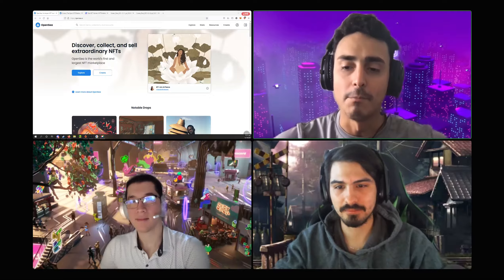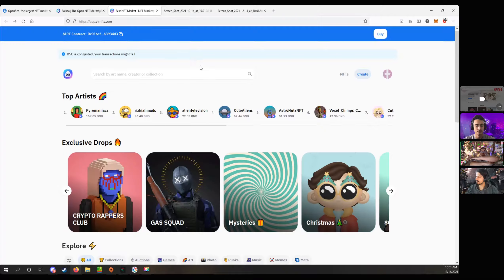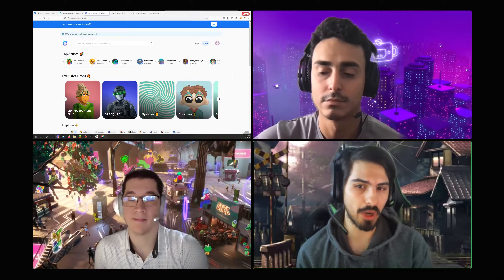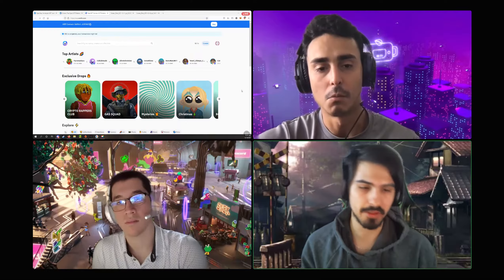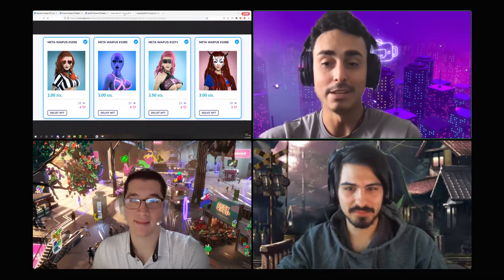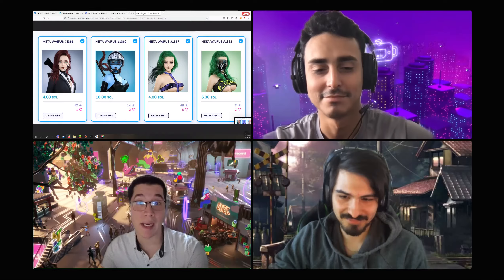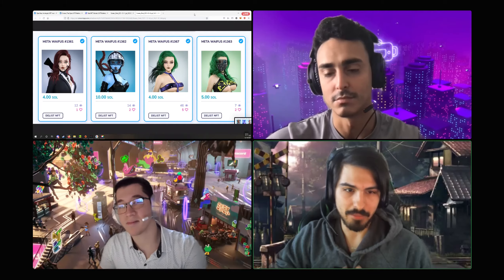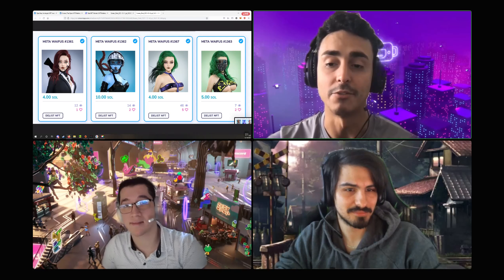What Are NFT's And How Do They Work - NFT's Explained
NFT Market Places

Nothing said in the video or description is financial advice!!!

Today we take a deep dive into what is an NFT! We’re not fans of NFT’a but we wanted to take a deeper look into them so we can see if our feelings about them are correct or maybe our minds will be changed. We hope you can find some useful information on this as we researched the hell out of it and we learned quite a bit ourselves. We even purchased some NFT’s to get an understanding first hand on what the process is like.